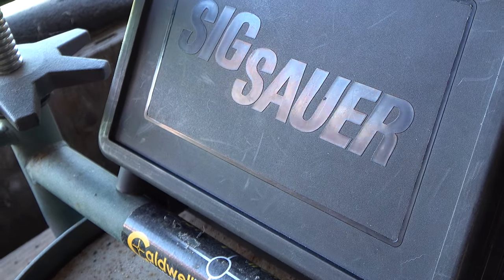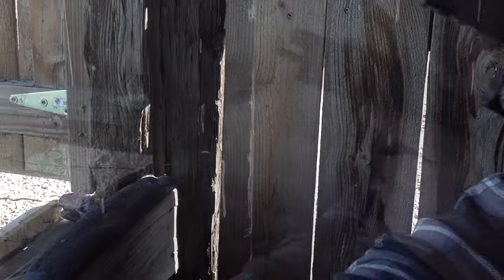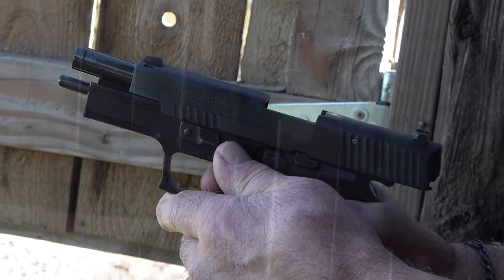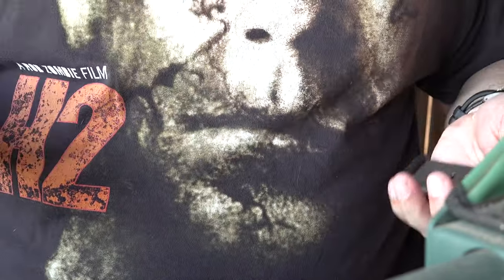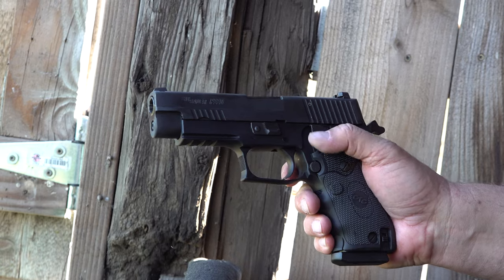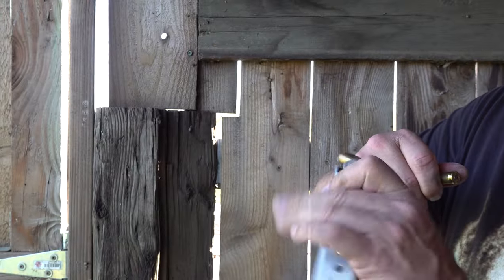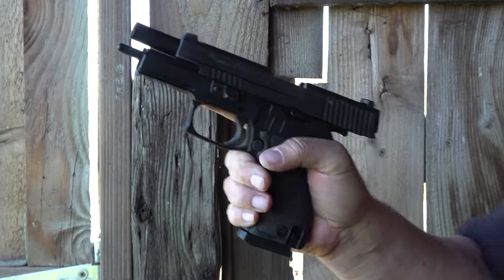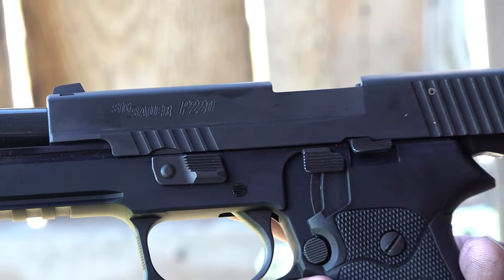SIG Sauer P220 first shots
@sigsauerinc p220 extreme